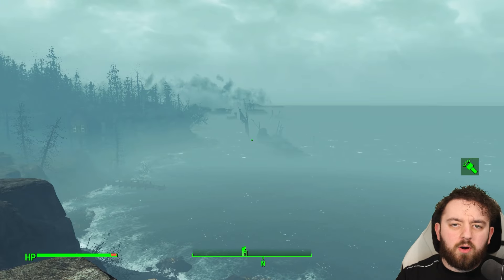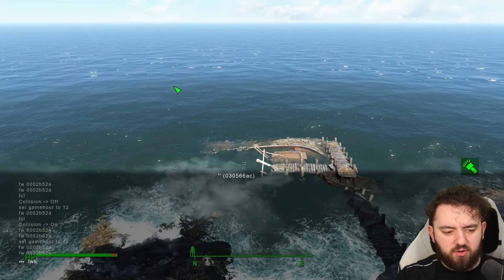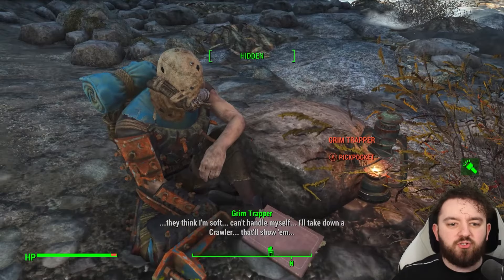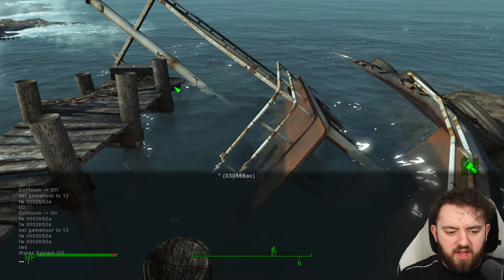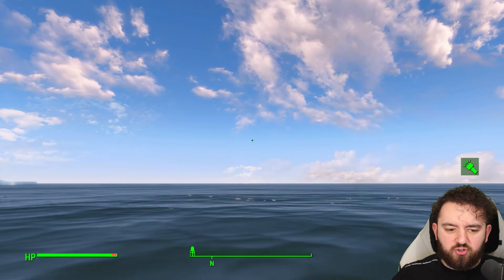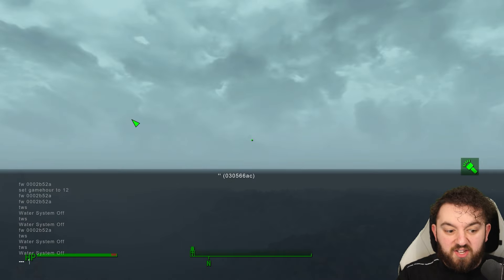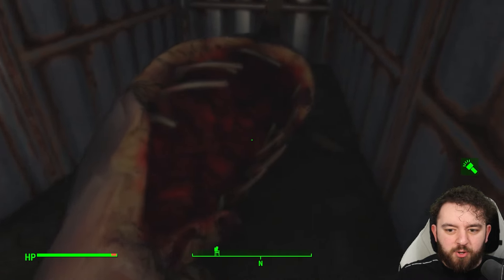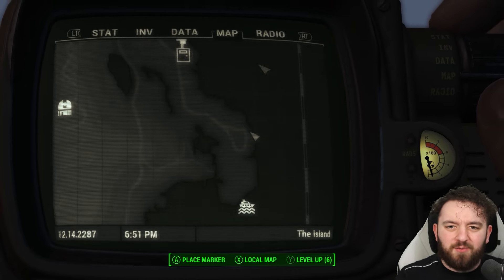Trapper Dockside Salvage | Fallout 4 Unmarked | Ep. 978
Trapper Docks is located in Far Harbor. You won't be getting a car past this rockslide, guess it's handy they never coded any in

Hank u